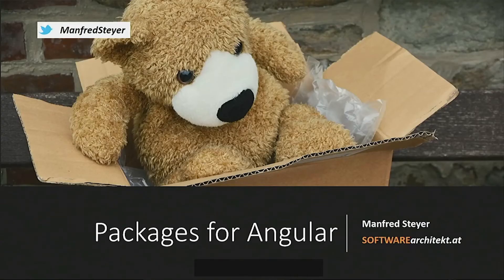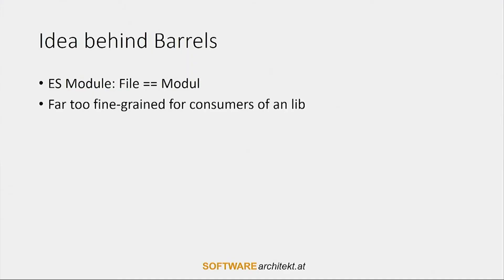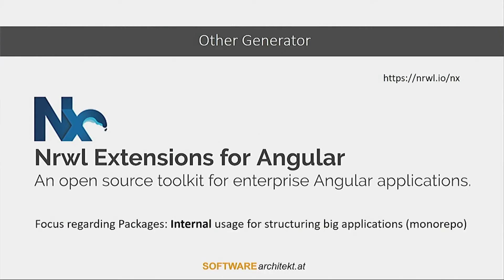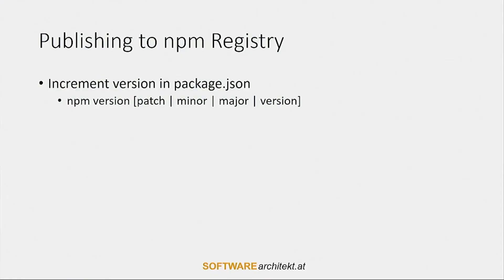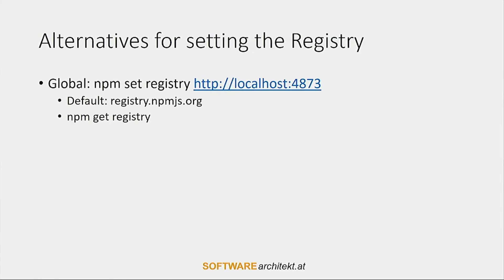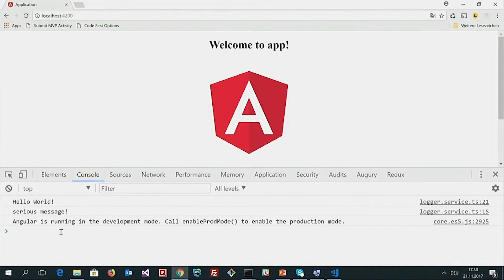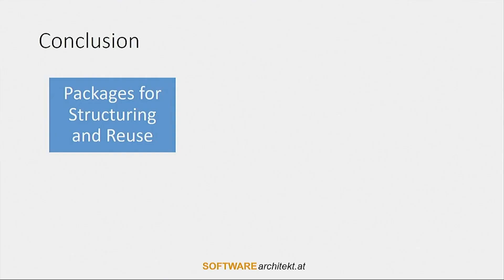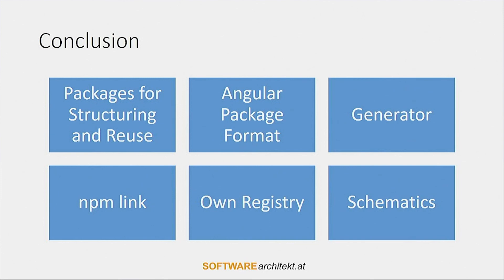ngPoland 2017 - Manfred Steyer - Packages for Angular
2017 on NOVEMBER 21 in Warsaw.

Manfred Steyer

SOFTWAREarchitekt.at, Google Developer Expert and Microsoft MVP

Trainer and Consultant with focus on Angular. Google Developer Expert (GDE) who writes for O'Reilly and the German Java Magazine. Regularly speaks at conferences.